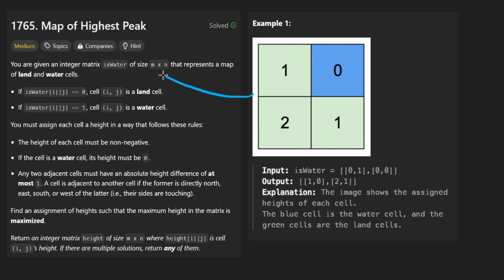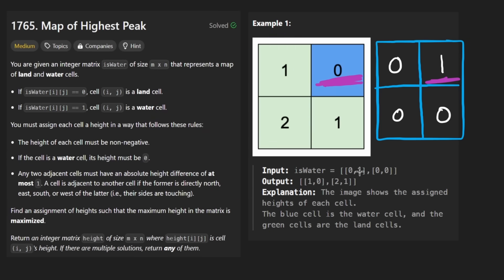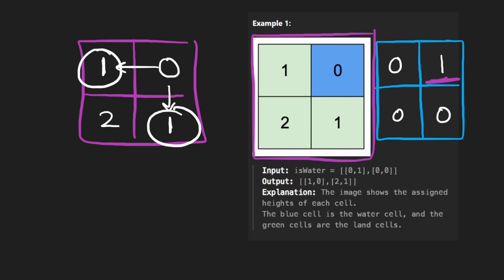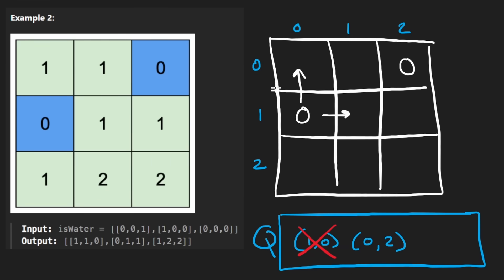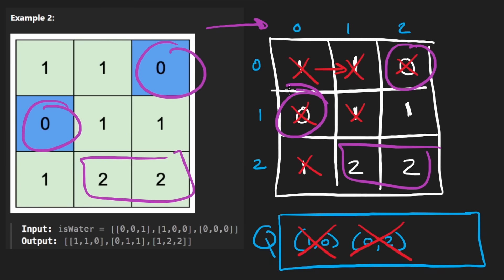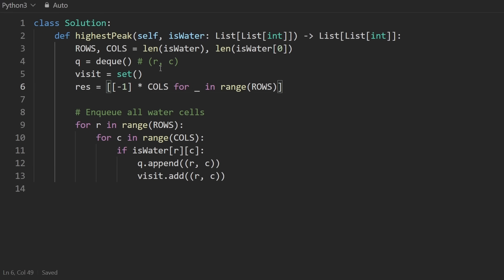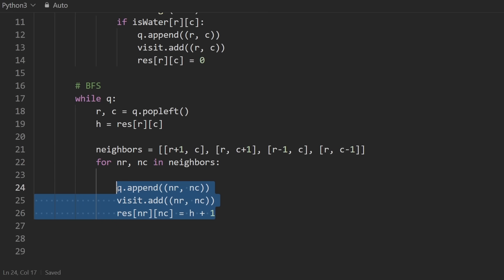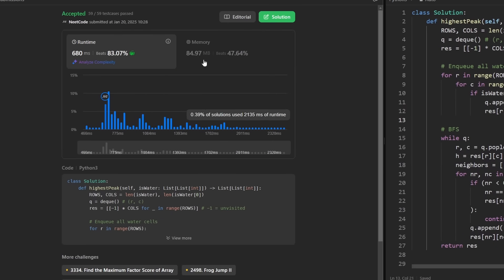Map of Highest Peak - Leetcode 1765 - Python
0:00 - Read the problem
0:30 - Drawing Explanation
4:49 - Dry Run
8:34 - Coding Explanation
13:21 - Coding Optimization

leetcode 1765